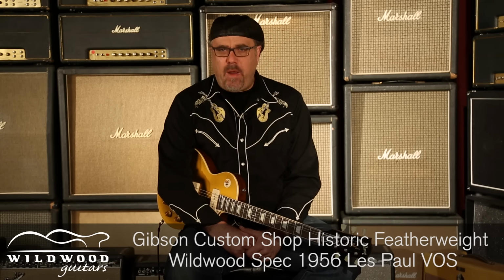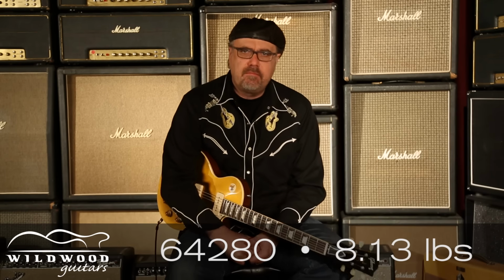Gibson Custom Shop Historic Featherweight Wildwood Spec 1956 Les Paul VOS • SN: 64280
From the Gibson Custom Shop and Wildwood Guitars comes the latest incarnation of the Wildwood Spec Les Pauls! For these spectacular guitars the necks, fingerboards, bodies, tops, and even the small Mahogany wings that glue to the headstock have been painstakingly and carefully hand-selected to utilize the lightest and most resonant woods available.

Brand: Gibson Custom Shop
Model: Historic Featherweight Wildwood Spec 1956 Les Paul VOS
Finish Color: Goldtop
Weight: 8.13 lbs
Top Wood: Carved Maple
Body Wood: Solid Non-Weight Relieved Mahogany
Neck Wood: 1-Piece Mahogany Neck
Neck Shape: Early '50s Rounded
Neck Dimensions: .910 1st - 1.000 12th
Fingerboard: 1-Piece Rosewood
Fingerboard Radius: 12"
Inlays: Cellulose Trapezoids
Scale Length: 24.75"
Width at Nut: 1 11/16"
Frets: 22
Headstock: Holly Veneer
Binding: Slightly Darker Single-Ply Cream on Top and Neck
Pickups: 2 Under Wound P-90s with Alnico 3 Magnets
Hardware : Nickel
Tuners: Kluson "Deluxe"
Case: Gibson Custom Hardshell
COA: Yes